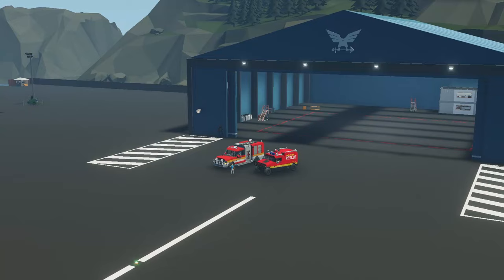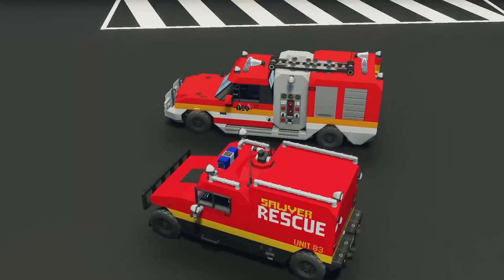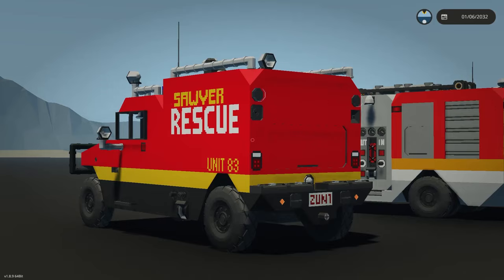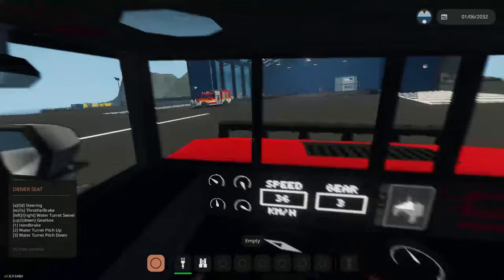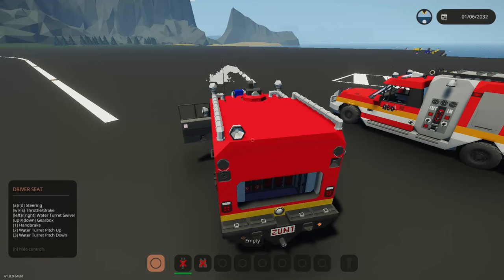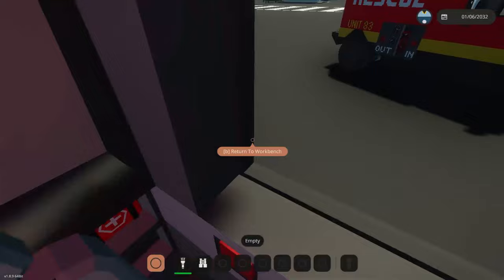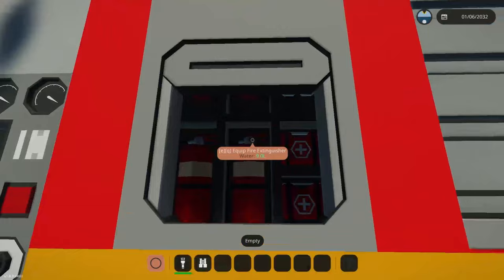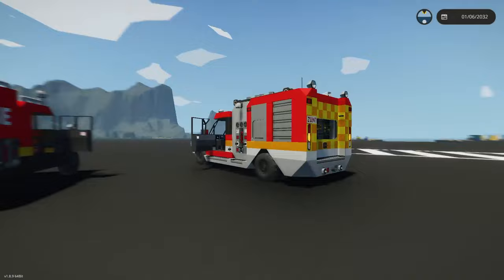TWO YEARS apart Fire Trucks in Stormworks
In this video, 454ss talks about the new fire truck compared with the old fire truck from 2021!